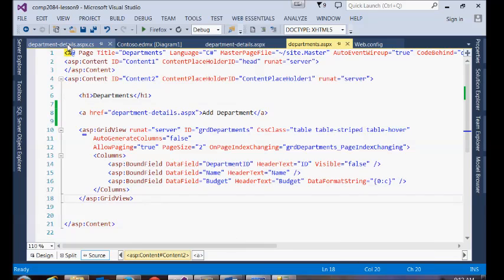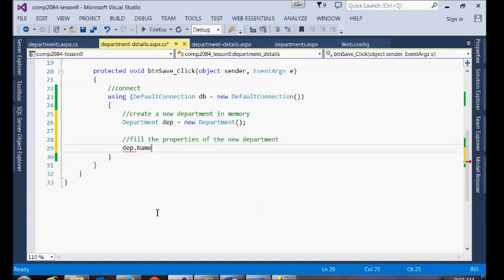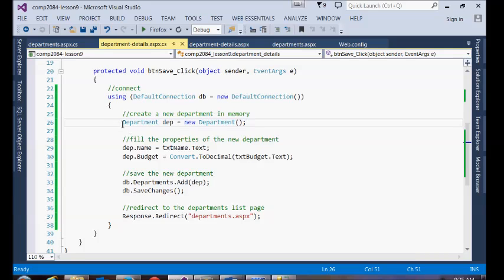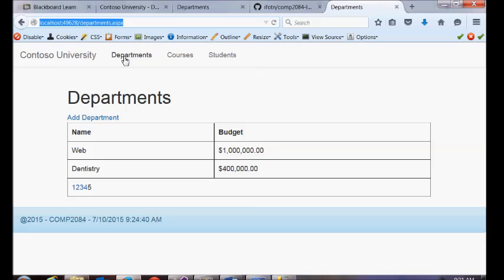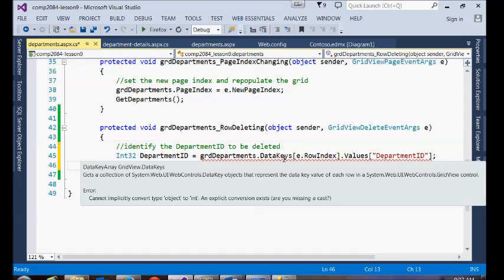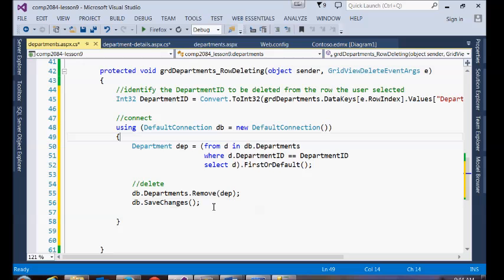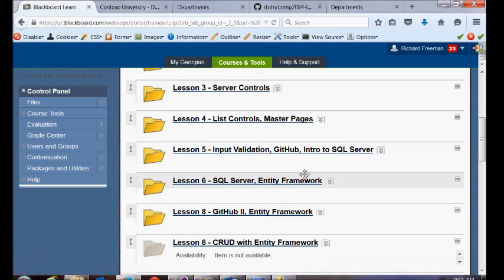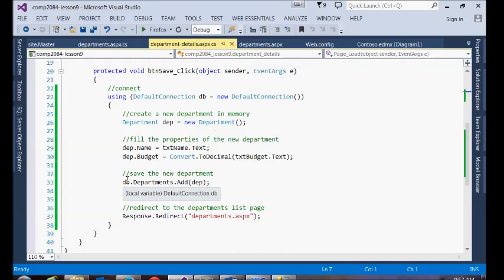COMP2084 Lesson 9 Part 2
Delete with Entity Framework